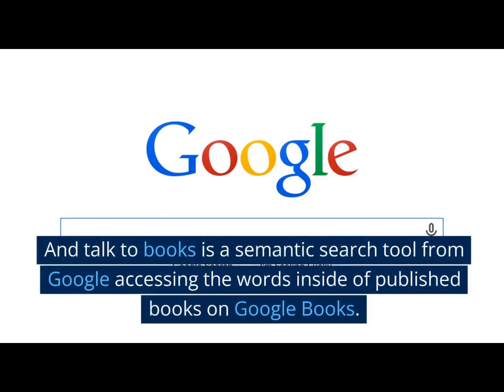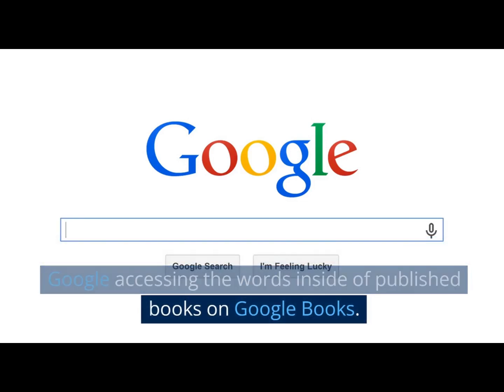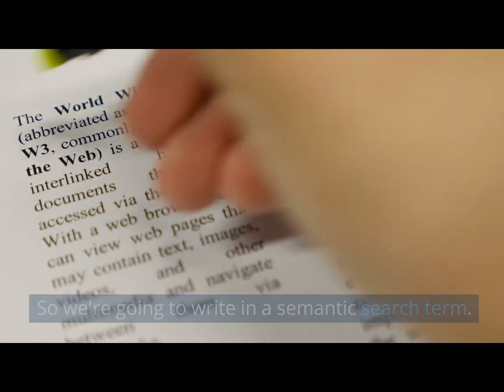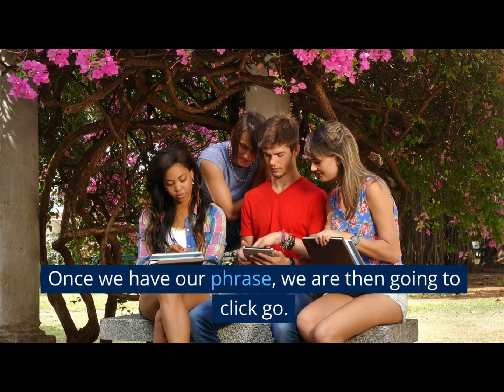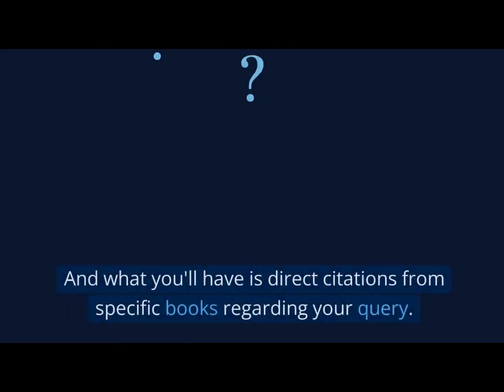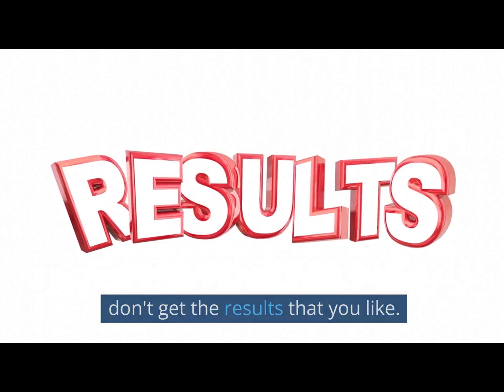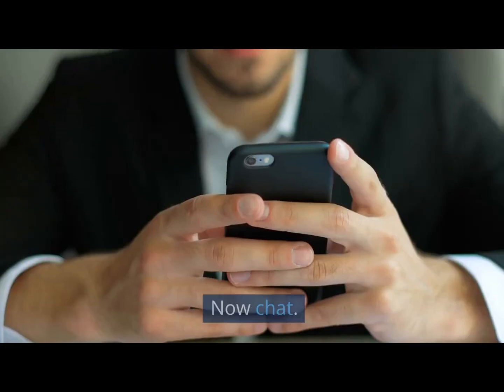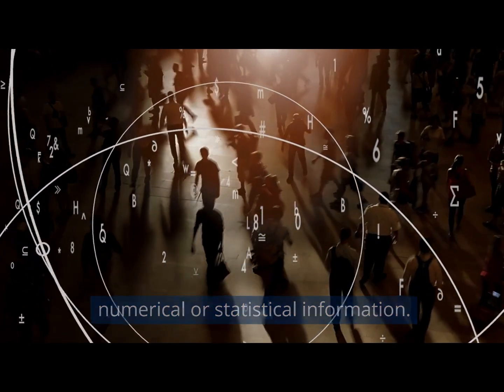CHATGPT - Incredible chatgpt course with 20 interesting videos (Part 1/4)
"Hello, everyone! Welcome to this CHATGPT INCREDIBLE COURSE, your go-to destination for all things exciting and informative. Today, we have something truly extraordinary to share with you. Get ready to dive into the world of CHATGPT, a groundbreaking AI language model designed to revolutionize the way we interact and communicate. Buckle up, folks, because the power of CHATGPT is about to blow your mind!"

Imagine having a virtual assistant that can answer questions, provide detailed explanations, and assist with a wide range of topics. CHATGPT does just that! With its vast knowledge base, it can help you with everything from scientific queries to historical facts, from solving complex problems to guiding you through daily tasks. The possibilities are endless!

As a writer, CHATGPT has become my creative partner. Whenever I'm stuck on a plot twist or need fresh ideas, I turn to CHATGPT, and it never disappoints. The suggestions and insights it offers have truly elevated my work